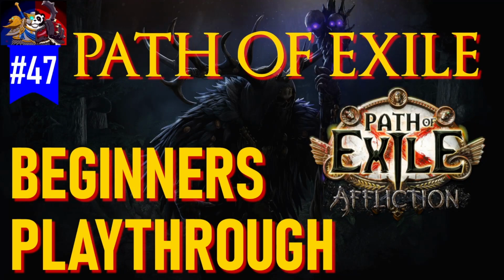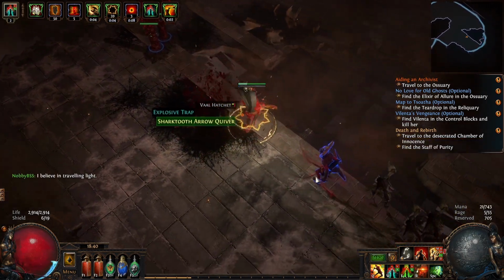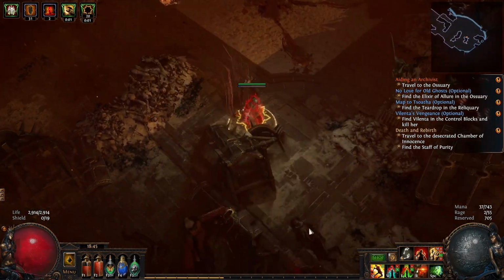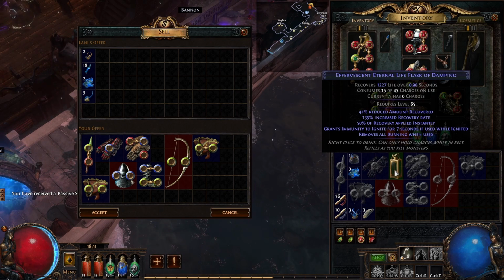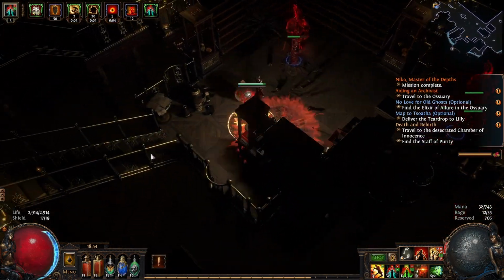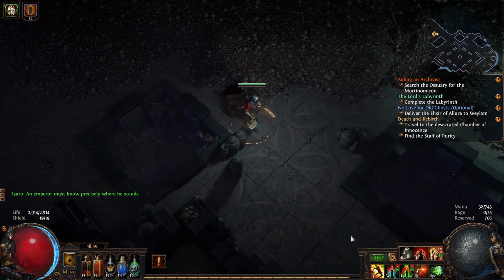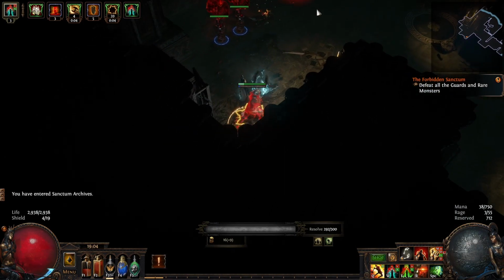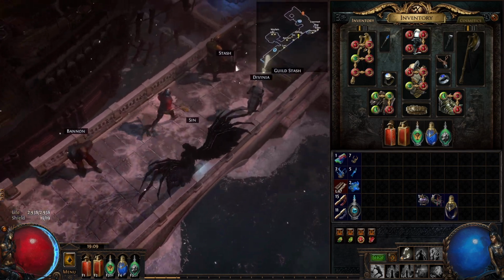Path of Exile 3.23 Affliction league beginners playthrough Ep 47 | Zizaran Boneshatter Slayer build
Path of Exile 3.23 Affliction beginners playthrough using Zizaran's Boneshatter Slayer build. Slow play Path of Exile tutorial for beginners. Everything explained as we encounter it, following Zizaran's Boneshatter Slayer build guide. PoE Affliction beginners guide for new players 2023/2024. Beginners playthrough of the Path of Exile 3.23 Affliction league. PoE Affliction tutorial playthrough. Zizaran's Boneshatter Slayer league starter for PoE Affliction. PoE Affliction league beginners guide.

Timestamps:

00:00 Path of Exile beginners playthrough intro and I bought a 6 link axe
02:00 Cathedral Rooftop and Ravaged Square
10:10 Reliquary waypoint and Control Blocks
14:00 Vilenta, Reliquary and Niko
18:50 Delirium mirror and The Ossuary
23:05 Ossuary trial and Zizarans Boneshatter Slayer level 73
24:10 Expedition and the Forbidden Sanctum
31:40 Orb of Horizons gamba and outro